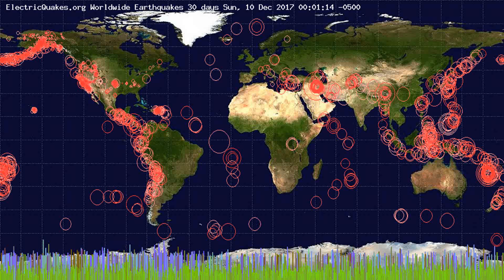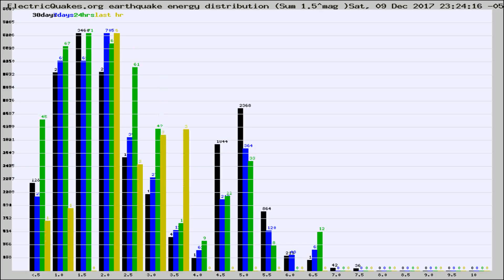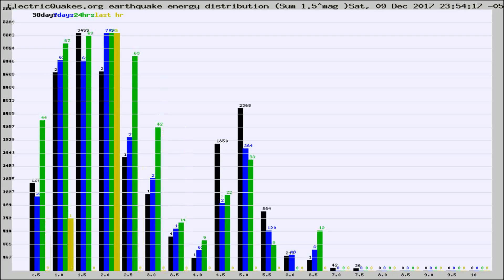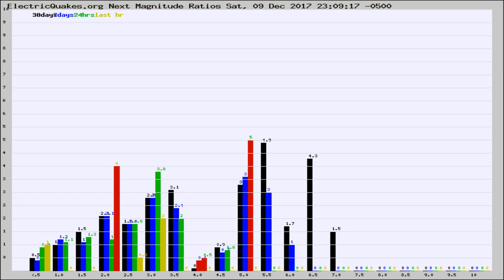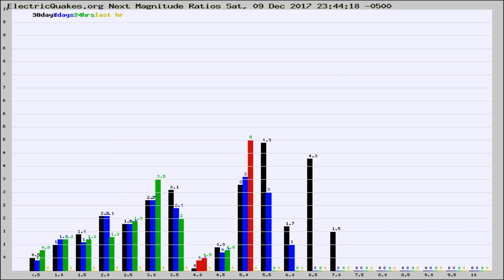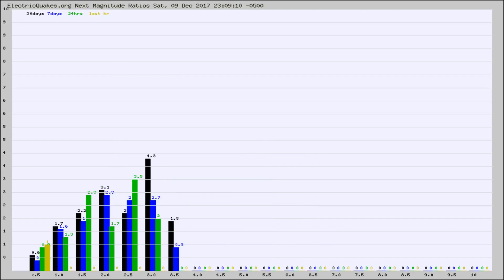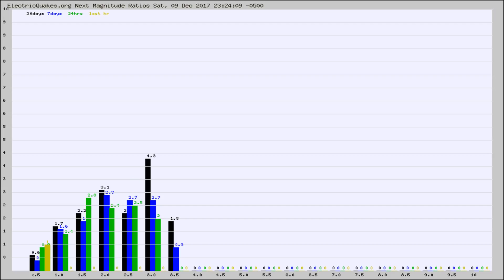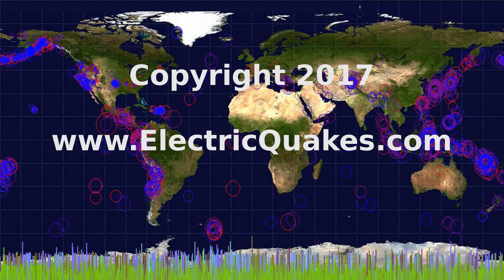Todays_Hourly_World_Earthquake_Statistics_from_ElectricQuakes.org_12-10-17+00:02:01